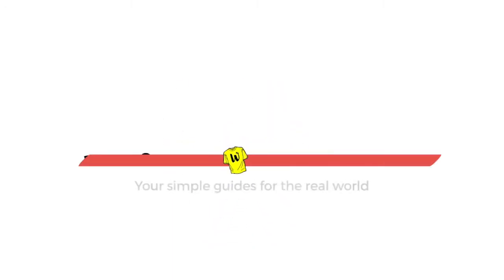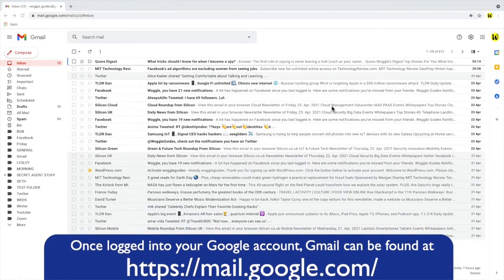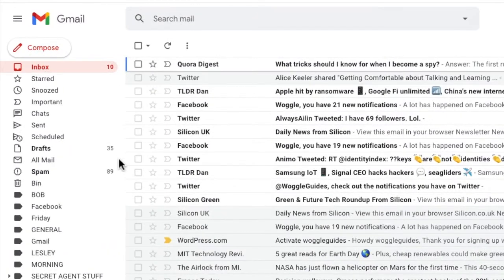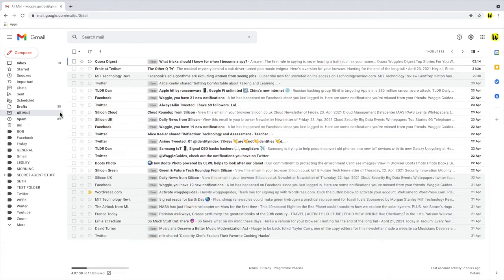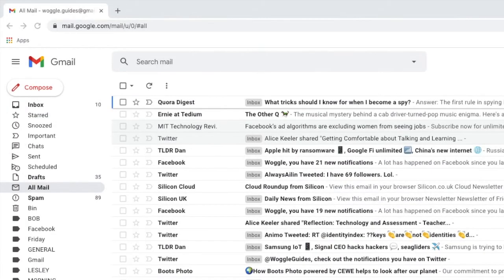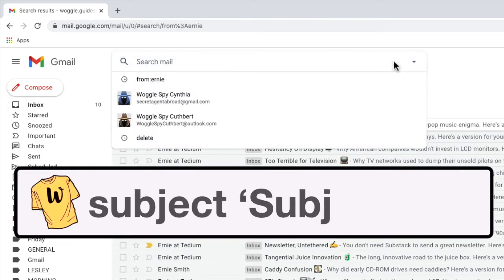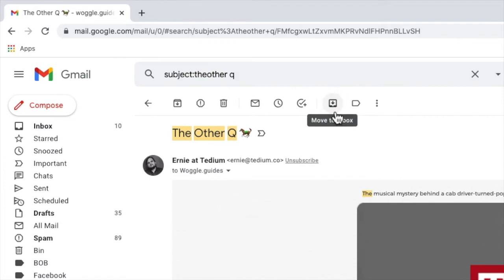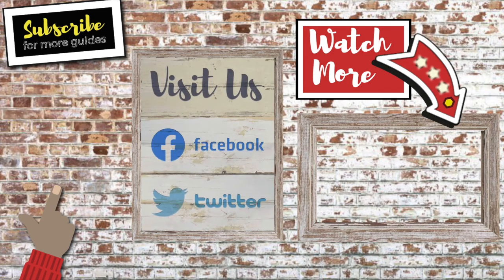How to find archived emails in Gmail - How to unarchive emails in Gmail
Do you want to know how to find archived mail in Gmail?
Or how to unarchive emails in Gmail?

In this guide, we’ll look at what Gmail archiving is and what happens when you archive an email.
We’ll then explain how to find mails that have previously been archived
And lastly we’ll cover how to restore emails to the Gmail inbox.

When you archive an email in Gmail, it is not deleted. The archived message is hidden from the Inbox and moved to the ‘All Mail’ label. The email can still be accessed and retrieved to the Inbox at any time. The mail is returned to the inbox if anyone replies to it.

In order to retrieve archived mails in Gmail, Gmail users can search for the archived email. Once found, it can then be restored to the Inbox.

TRANSCRIPT
Welcome to Woggle Guides.
In this guide we’ll look at how to access archived emails in Gmail.

Step 1 - What happens when you archive an email?
We’re logged into Gmail and in the Inbox
Gmail offers a feature where emails can be archived.
This is done my choosing an email and clicking the archive option in the top bar
If you click into an email you can also choose to archive from within the mail.
When an email is archived,it is actually hidden from the inbox and moved to a new label - the ‘All Mail’ label shown in the left hand bar.
So to access an archived email, lets click into that label now

Step 2 - How to find mails that have previously been archived
Now, it would be super sensible if there was an option in Gmail to search for archived emails a bit like ‘is:archived’ if you’re listening, Google but NO, we have to work a little harder to find archived emails.
The first way to Find archived mails in gmail,is to do a visual search of the emails in the ‘All Mail’ folder.
If you look at the labels shown next to the subject of the emails you’ll see that most mails have the ‘INBOX’ label. If an email has been archived, there will be no label shown.
Now, as you can imagine this can be a bit time consuming so our best friend when we’re in the ‘All Mail’ folder is the search bar at the top.
This will allow you to View archived emails in Gmail.
We’ll use the search bar at the top to narrow down our search. Let's click into it now.
Remember you can search for an email using the sender name and the keyword “from:sender” or if you remember the title of the email you can search for it using the keyword “subject:title”.
And you’ll see the email returned has not got the INBOX label and is archived.

Step 3 - How to restore archived emails to Gmail
Let’s now look at how to unarchive the email.
To unarchive the email we need to return it to the inbox
Let’s click into the email we found and we’ll look at how to unarchive the email
The option we’re interested in is the ‘Move to Inbox’ link at the top of the email.If we click on that now Gmail confirms that the email has been returned to the inbox.

🕔  Key Moments
00:00 | Intro
00:16 | Step 1 - What happens when you archive an email?
00:55 | Step 2 - How to find mails that have previously been archived
02:09 | Step 3 - How to restore archived emails to Gmail
02:35 | Wrap up

🔎  Useful links
See more info on how to access archived emails in Gmail in this article from the Google Support Center - ‘Archive or mute Gmail messages’

Thanks for taking the time to read and watch this Woggle Guide on using Gmail!